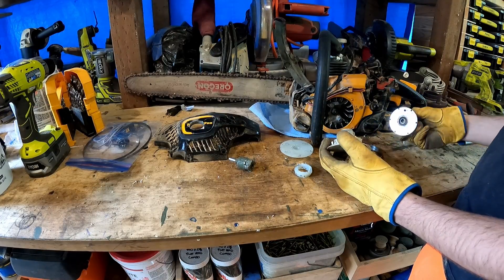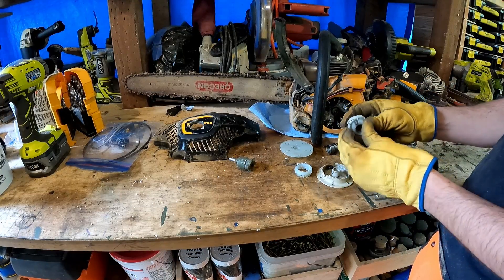Harbor Freight Chainsaw Electric Start Mark III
Whelp, the second iteration of my electric drill-start adapter for the Harbor Freight born Poulan PR4218 didn't really hold up. And by "didn't hold up," I mean virtually every interface in the load path has failed to one degree or another. Which doesn't really make sense to me, because I feel like I put a whole heck of a lot more force into it through the starter rope with my shoulder than I ever do with my drill backed up with only my wrist. I've gradually replaced every bit of plastic in the system, but at this point I'm breaking welds and shearing cog teeth.

So, it's time to give up on my dream of using the built-in ratcheting mechanism to power-start this saw. I'm binning every part of the old pull-start system and making an adapter that simply hard-bolts to the flywheel with two long M8 screws and presents a nice, big 3/4" hex that I can drive with the drill.

The downside of this is that once the motor starts it takes off on its own, while still coupled to the drill in my hand. I can live with this in the short term by just staying on the trigger and quickly pulling clear with the socket, but long term I will have to devise some kind of one-way coupling that can live on the drill itself.

All that being said, this was a pretty straight-forward build, and it went well. Assuming it holds up better than its predecessors, I remain a big fan of the drill-start method. With a more reliable saw I'm sure pull-starting is just no big deal, but with a temperamental engine it can really suck the fun out of making sawdust, and we can't have that. Because if it isn't fun, what's the point?